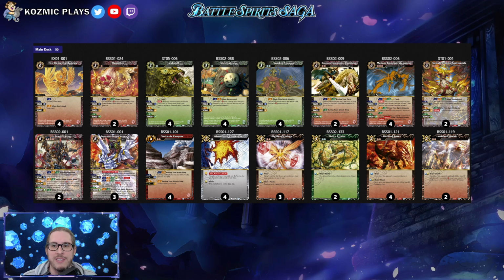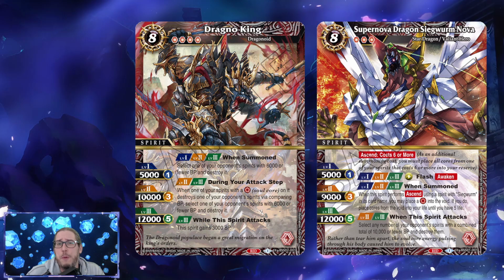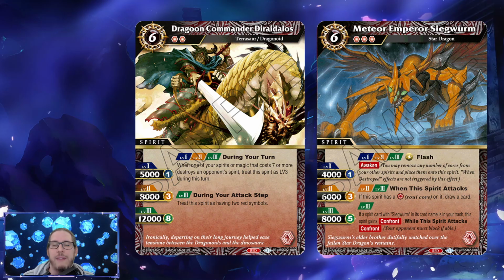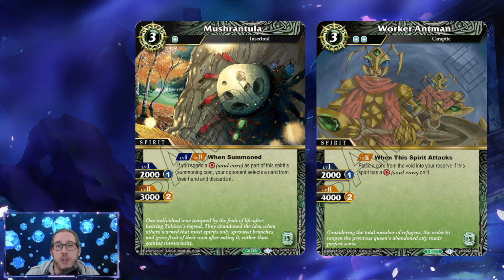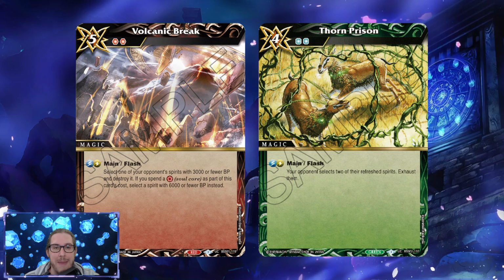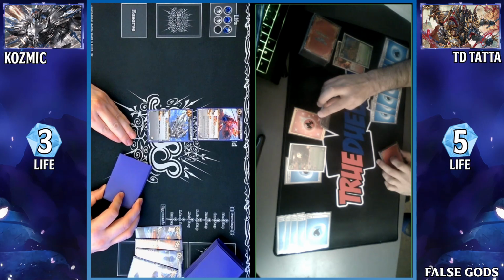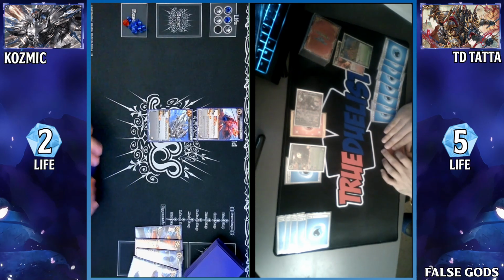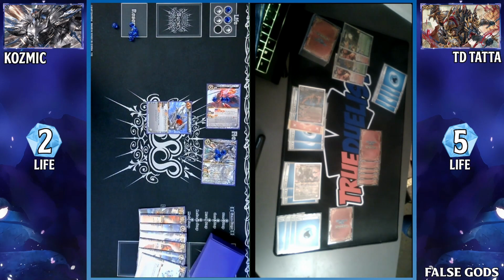Big Red is a real deck and a new KING has arrived! | False Gods Gameplay |Battle Spirits Saga BSS 02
With both Meteor and Dragno King etnering the ring the archetype known as Big Red got a couple big pickups in set 2. While this is only an early brew in the meta, I can't wait to see how it shapes up with the grand opens!

~!~ Connect With Battle Spirits Saga Communities! ~!~

Intro - 0:00
Gameplay - 14:37

Engelwood - Oh Baby
Hanze -27
Chief - Cars By My WIndow
BIDO - Forest Lullaby
Chromonicci - Hyperion's Tale
Allem Inverson - Waybackmachine
Dilip - Pulse
Goosetaf - Lunarise
Goosetaf - Melt
Chomonicci - Polaris
Suteki - Moonphaze